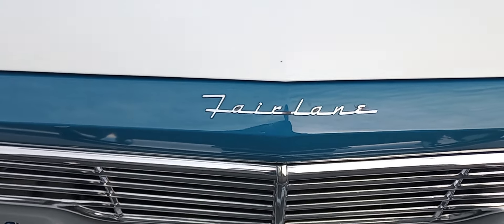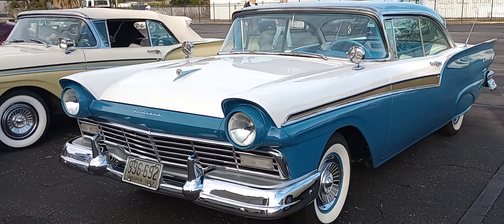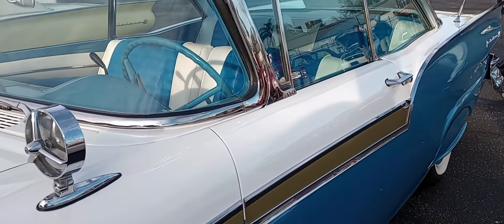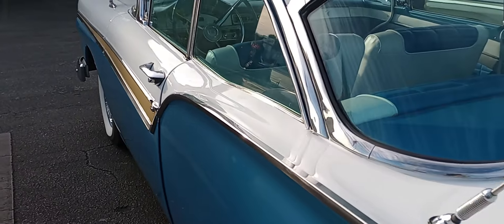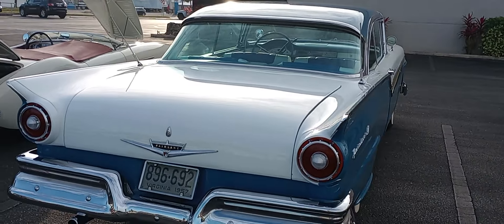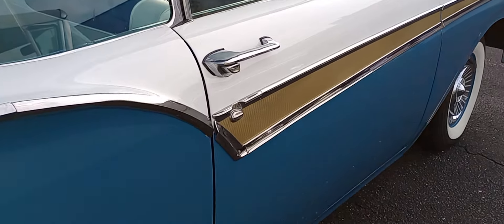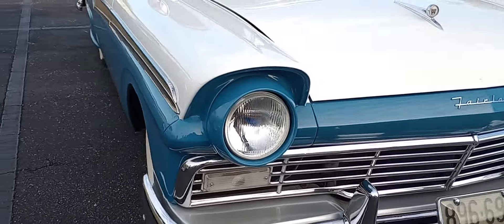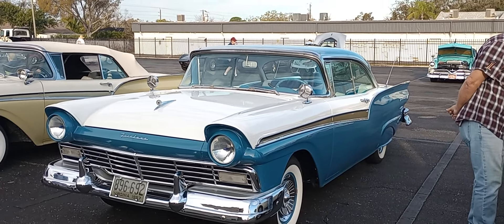57 Ford Fairlane 500, super clean, beautiful color combo, American beauty for '57 😎💯🏁